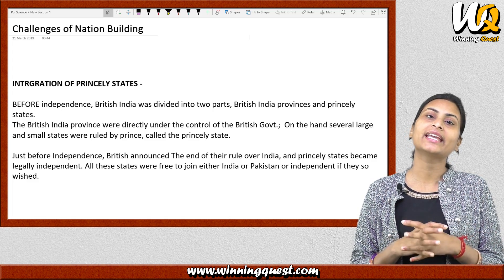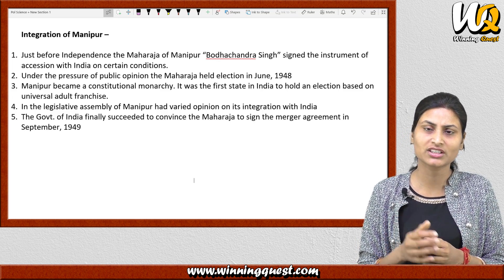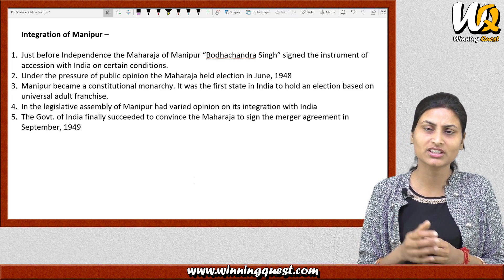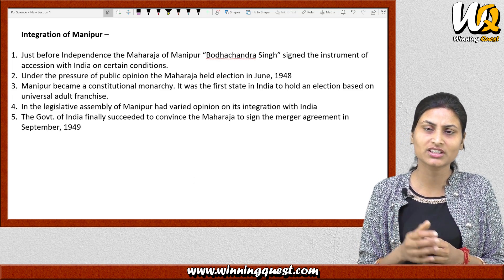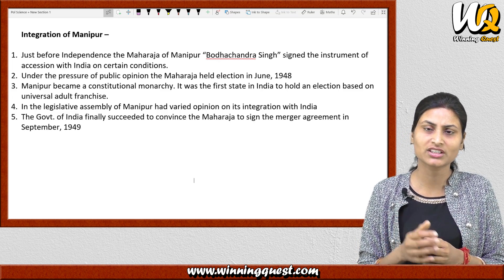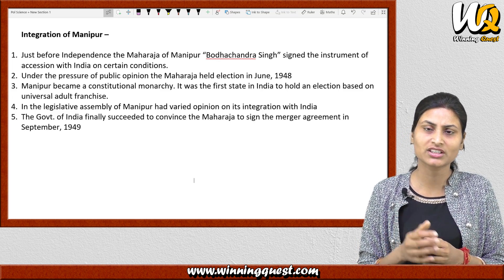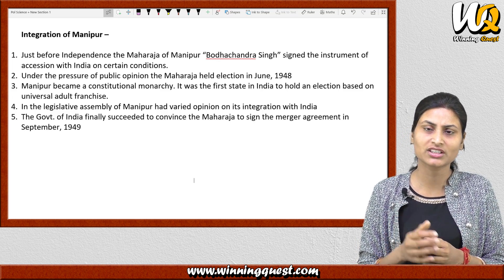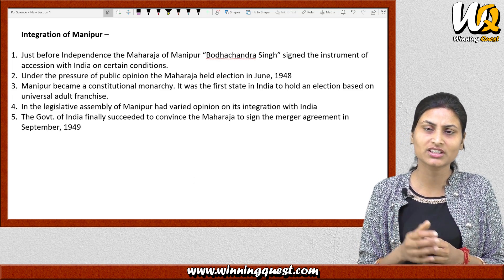Political Science Class - 12 | Chapter 1 | Integration of Princely States | By Nisha Jha | Part - 2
Dear Students,

You can find all my videos in sequence, from below links –

In this video, I've discussed -

Challenges of Nation Building,
Integration of Princely State,
Sardar Patel's Role in Integration of Princely State,
Sardar Patel's Historic Role,
Integration of Hyderabad,
Integration of Junagarh,
Integration of Manipur,